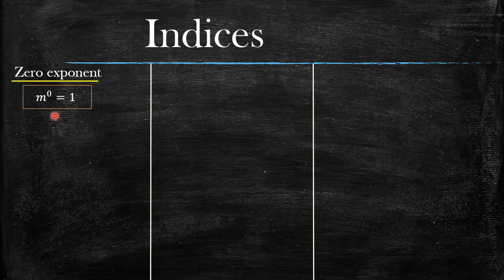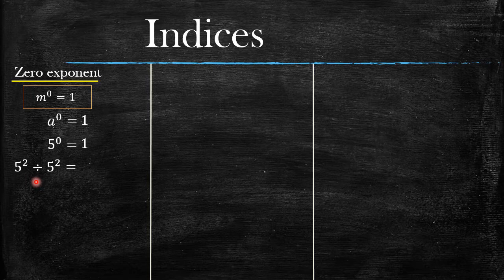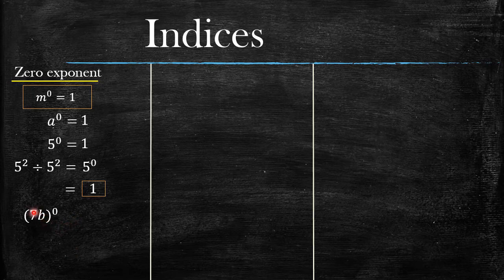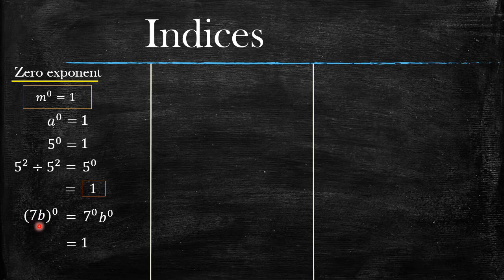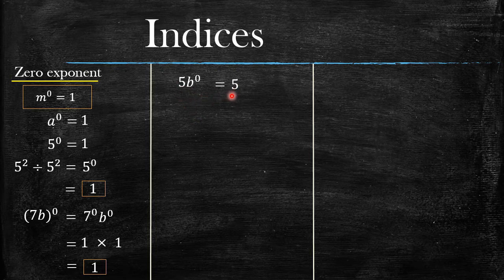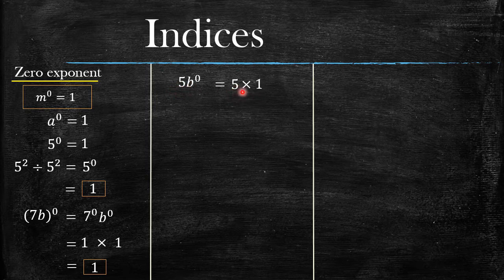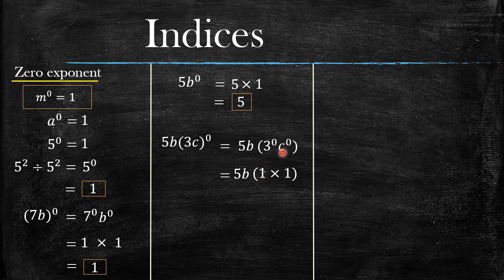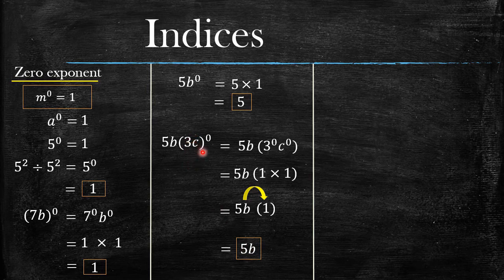Indices (Part 2) ||Zero Exponent|| NSSC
In this revision video we look at the zero exponent law with various example problems